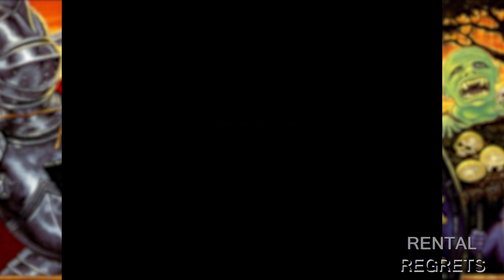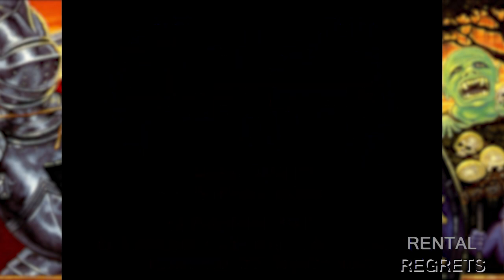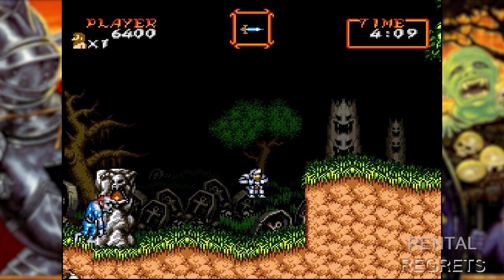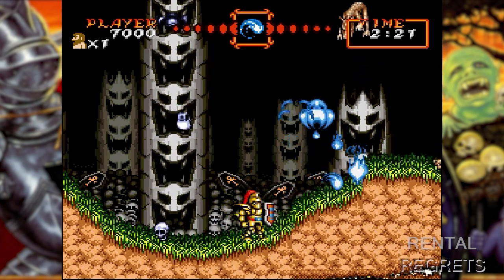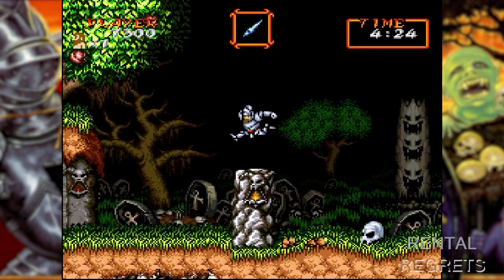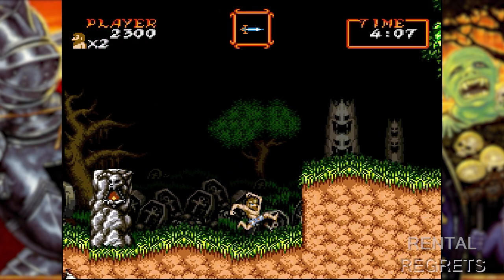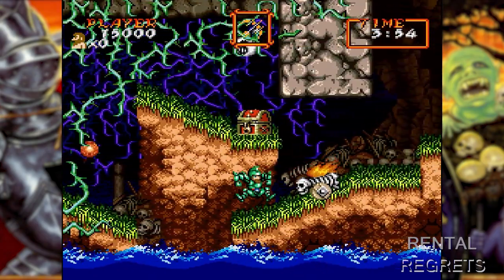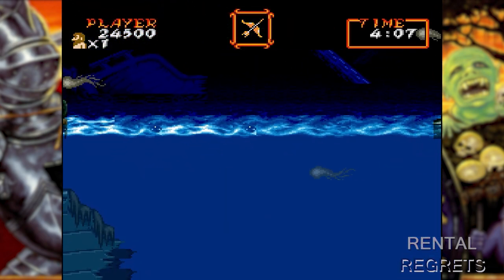Super Ghouls 'n Ghosts - Rental Regrets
Hail, Sir Arthur!  The conquering hero has returned from his crusade in search of the weapons of White Magic.  But look out!  Princess Guinevere (not Prin-Prin; use real words!) has been kidnapped by the evil Emperor Sardius, who has revived the Ghoul Realm and is unleashing the hordes of Undead upon the kingdom.  So grab your lance, secure your codpiece, and head forth expeditiously to save the world from evil once more!

And try not to double-jump into every other enemy that pops up.  Try not to, but plan on it.

This episode of Rental Regrets was recorded on Janaury 3, 2024.